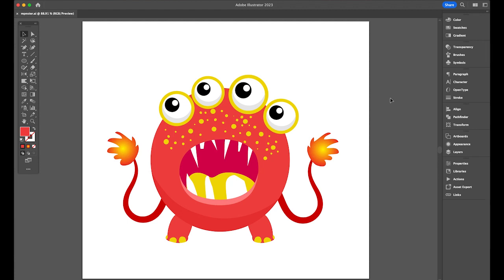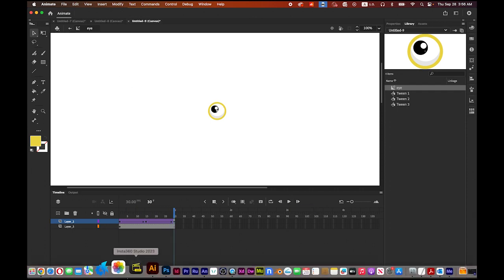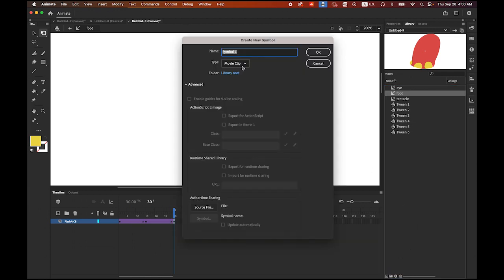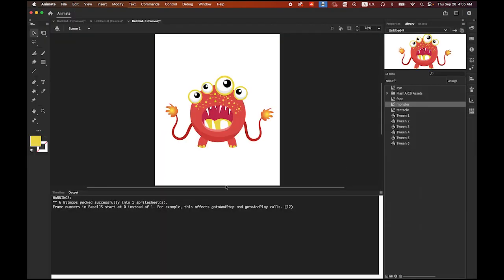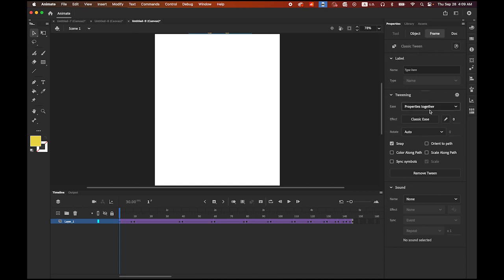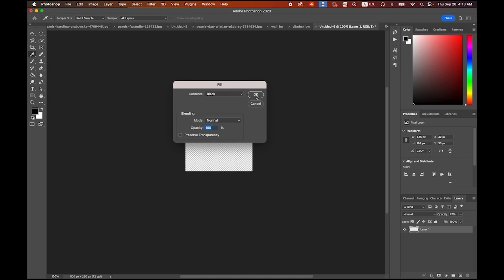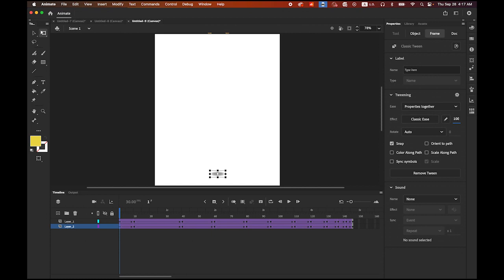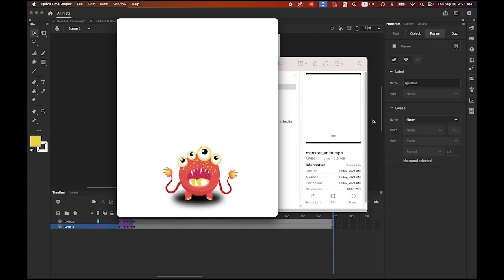Character Animation in Adobe Animate using "Bone tool" and "Movie Clip Symbol".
In this video, I will show you how to create character animation using "Bone tool" and "Movie Clip Symbol" in Adobe Animate.